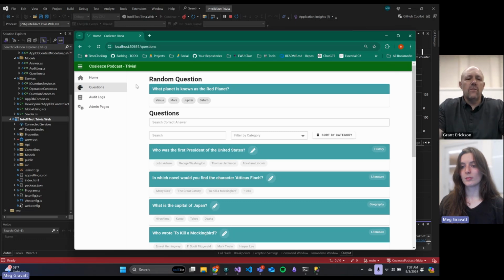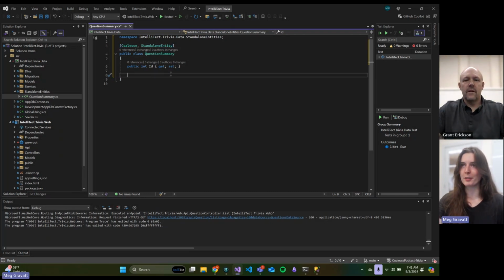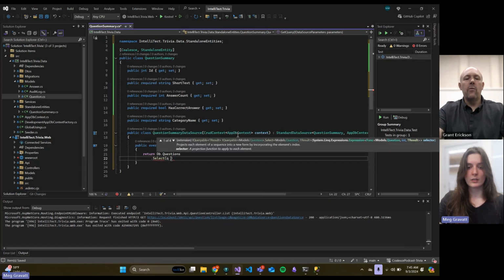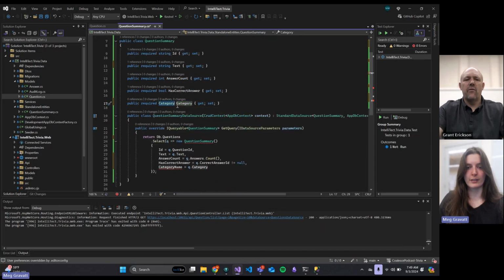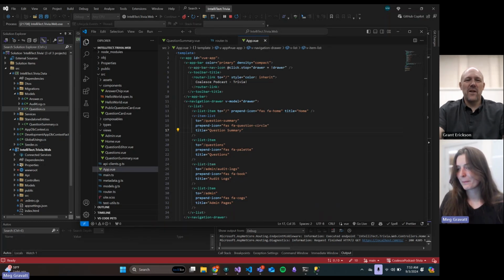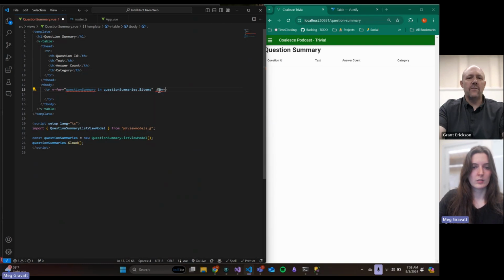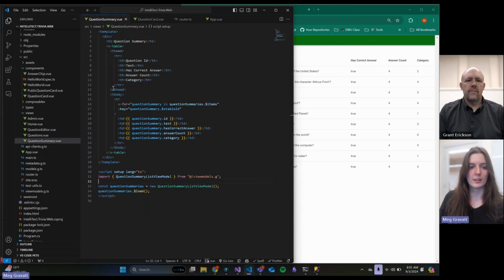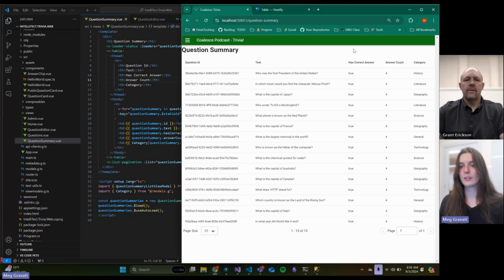The Coalesce Podcast 023: Standalone Entities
Standalone entities provide an easy way to project your data into a new object or hierarchy but still do paging, filtering, etc. You can even provide data from objects not backed by an Entity Framework DBContext.